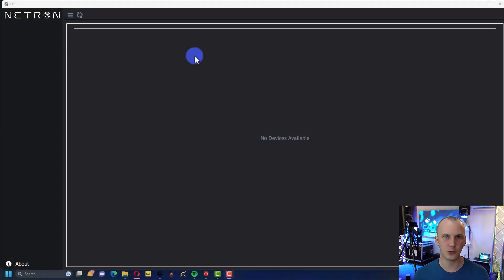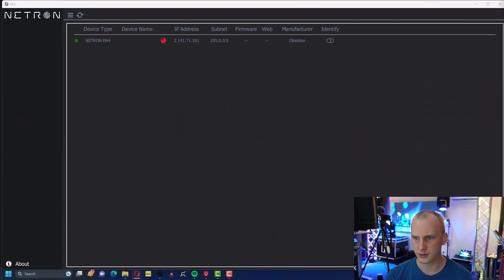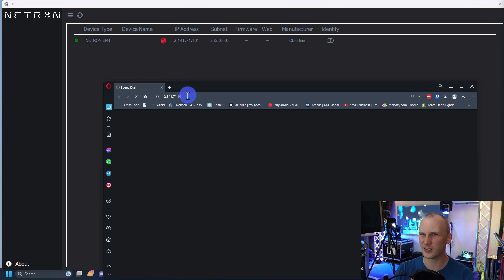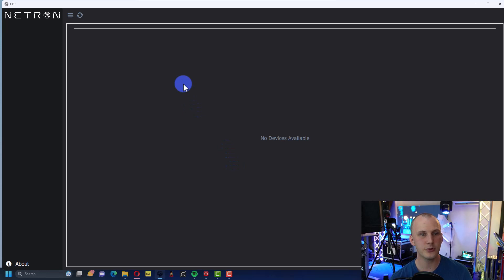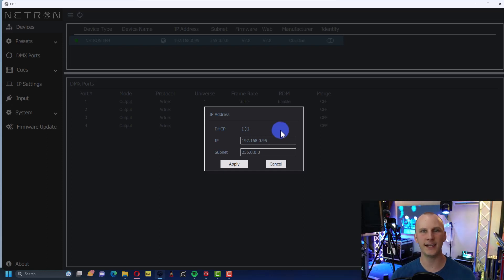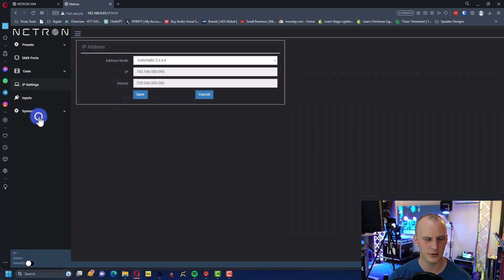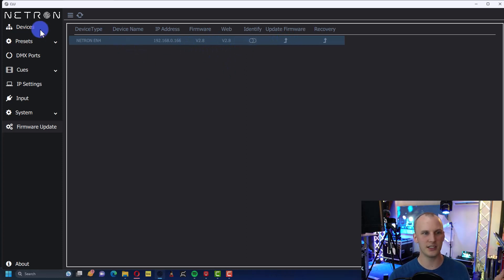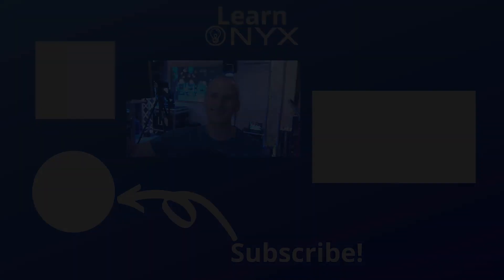How to Set Up the Netron EP4 (Netron Central Utility)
Let's setup the Netron EP4 with the Netron Central Utility.

00:00 Introduction
00:15 The differences between a EN4 and EP4
00:35 How do you setup a EP4 without the screen?
01:00 Default IP configuration
01:45 Changing the IP address to your desired configuration
03:23 Using the Netron CLU to type in an IP Address to reach the EP4
04:31 What you can set with the Netron CLU software
05:42 Why we like the CLU Software